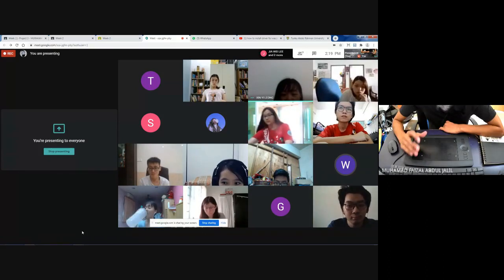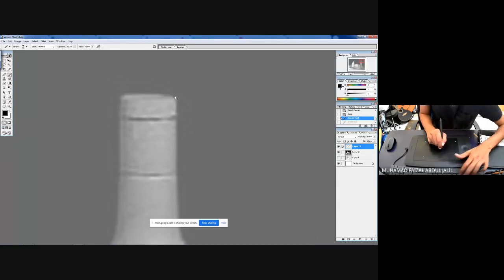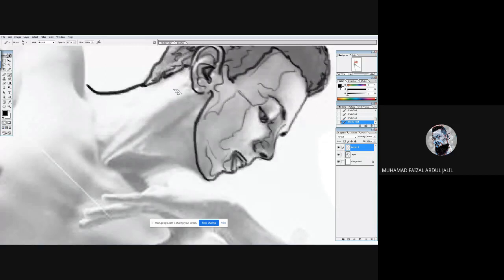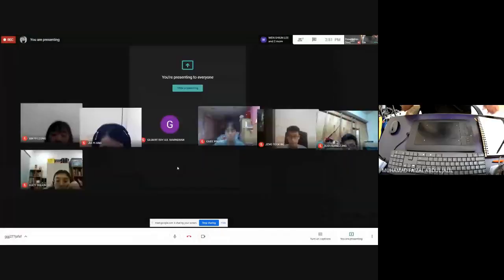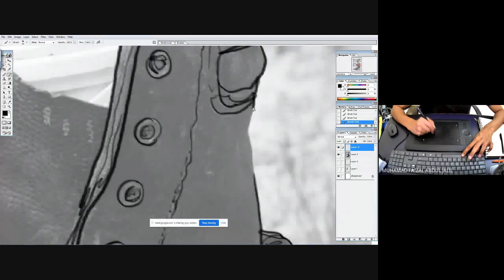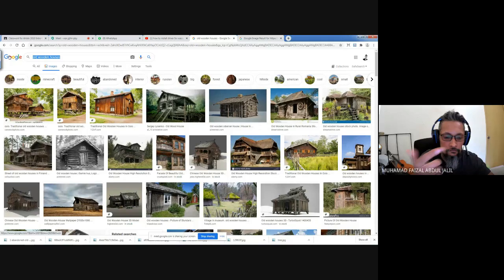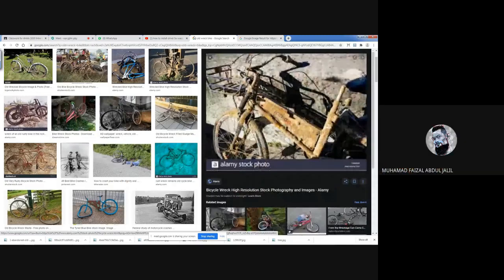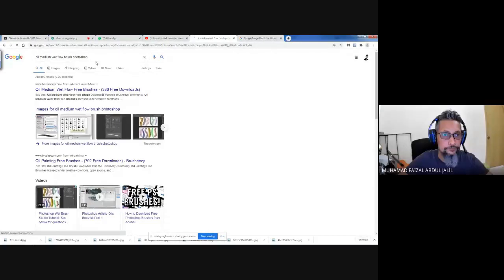W3G1Pclass2020 07 01 Intro to Illustration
These week exercise  students need to improve on thier drawing strokes intensively by using any brush tools from thier own Photoshop applications. Im using Oil Medium wet flow brush , for those who used new version CC 2018/2019 ..can explore more on Kyle Ultimate pencil , charcoal or any type of brushes which have the same effects on having quality of line in your drawing strokes. Size normally i used is around 10 point of size . Resolution in 150 dpi for 11 x 8 inches of format .

Convert all references in greyscales format before starts to draw.

Anyone who still using tradisional tools i would suggest for these exercise by using ball pen on paper to practise your line drawing.

TQ
and Good Luck.